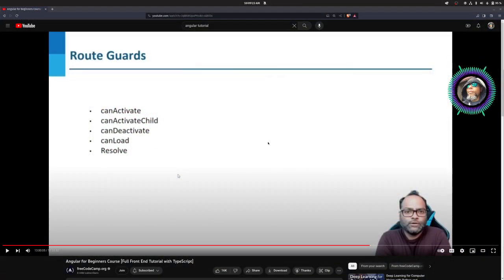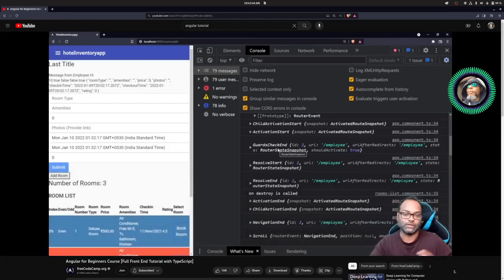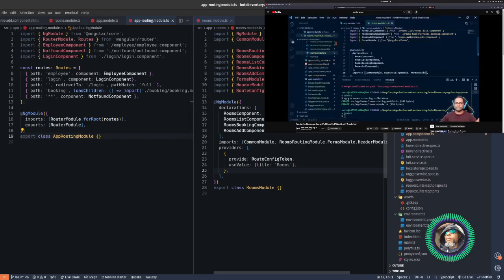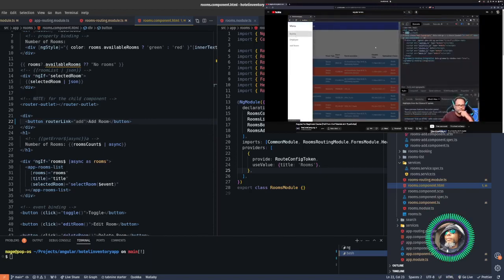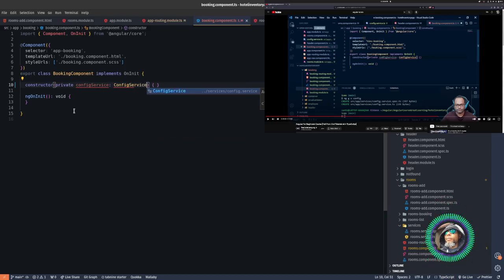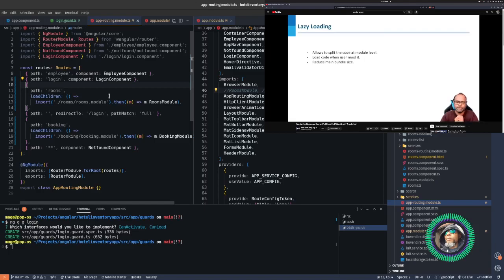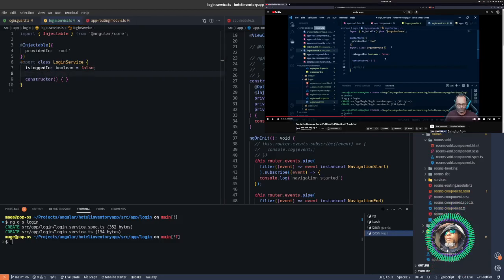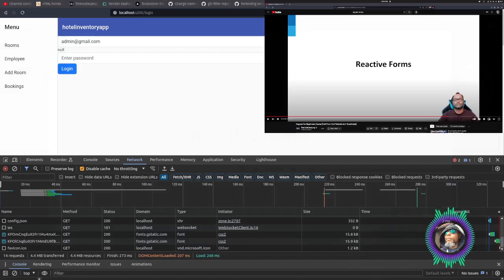Watch Me Code: Angular - Route Guards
(Missing audio fixed)